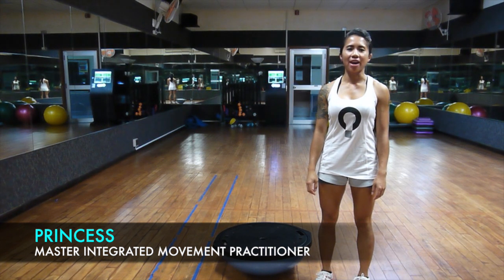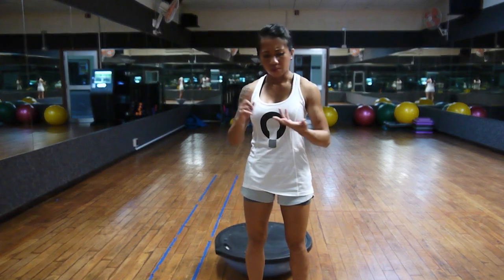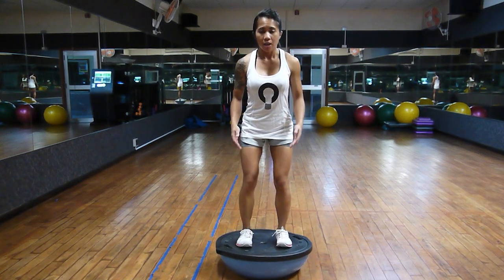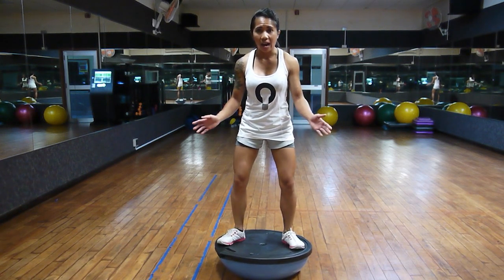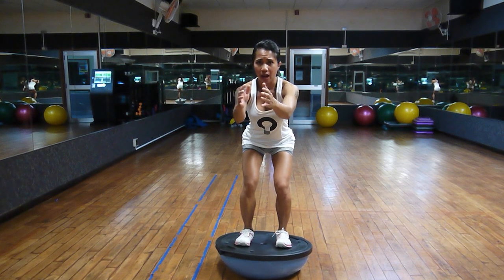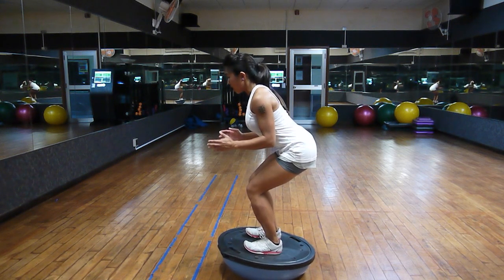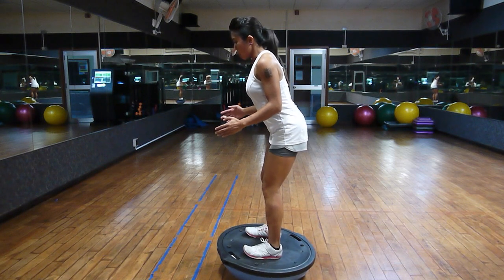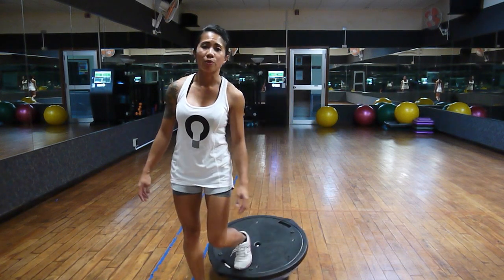BOSU Squat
Got asymmetrical weight shift? Sharing a tutorial on addressing a kinetic chain dysfunction utilizing a BOSU followed by activation on underactive muscles--GLUTE MAX!